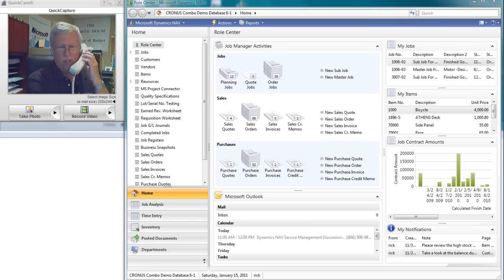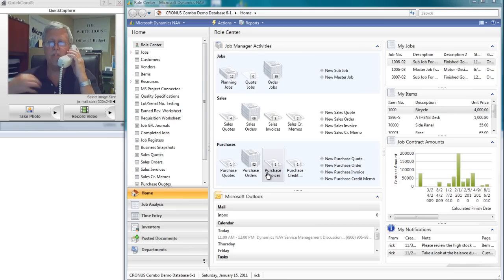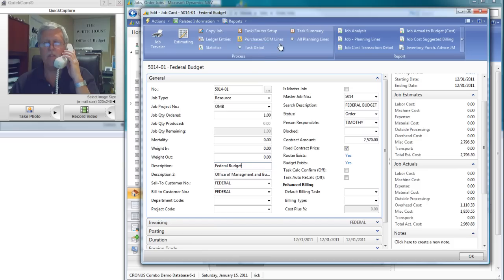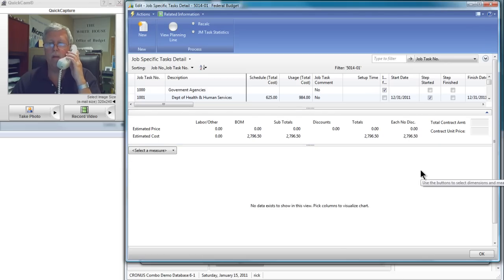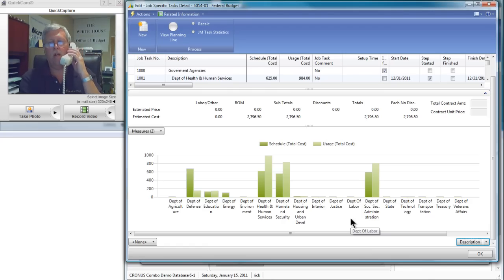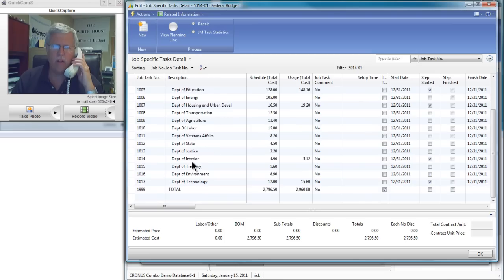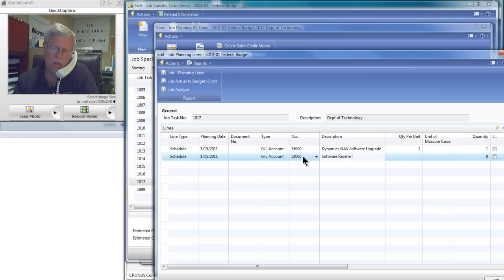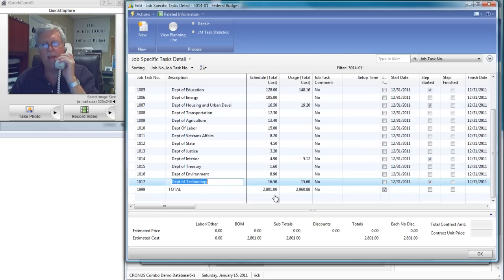Microsoft Dynamics NAV Demo by Cost Control Software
Microsoft Dynamics NAV presentation by Cost Control Software. Demo Submission for Directions 2010 Conference.